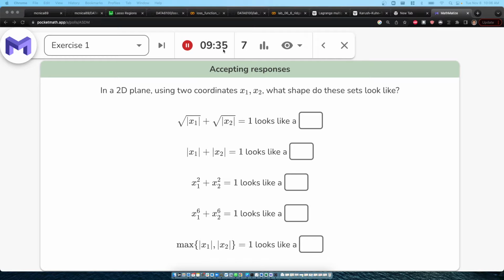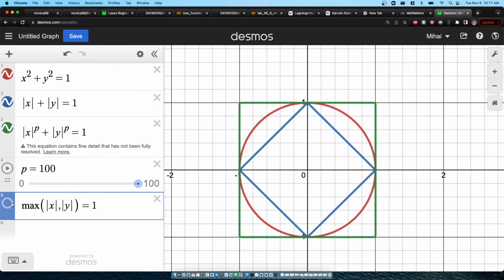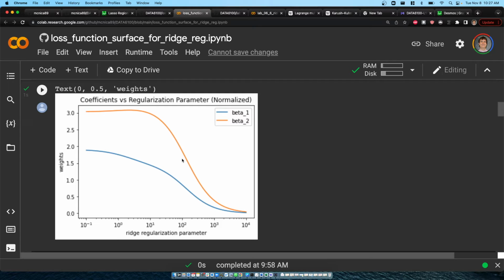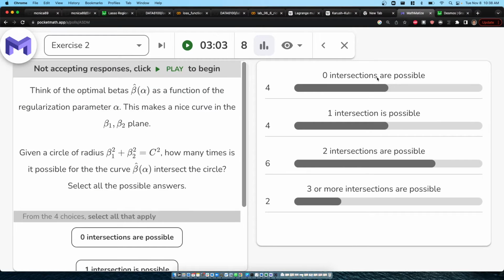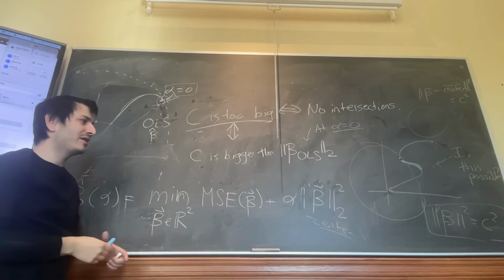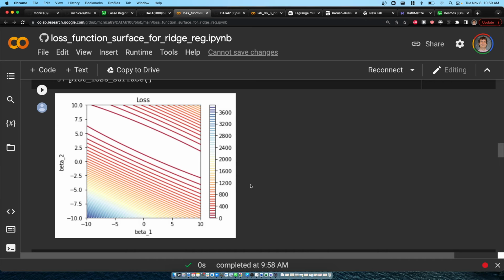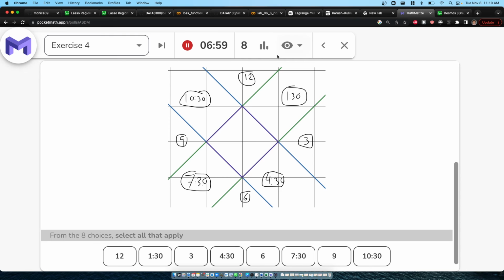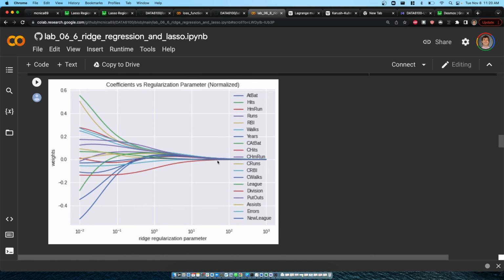2022 11 08 Lp norms and the lasso deep dive